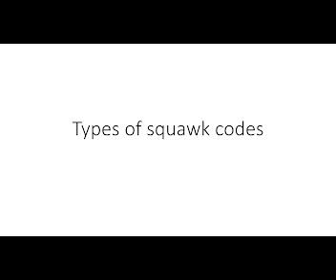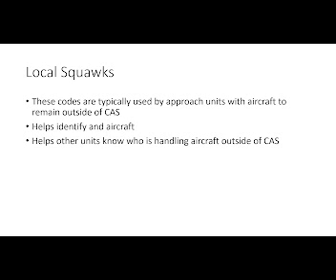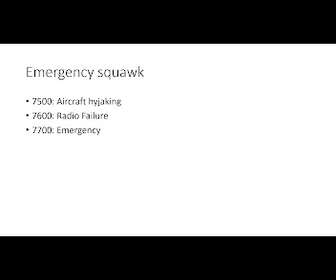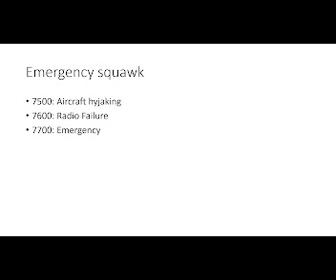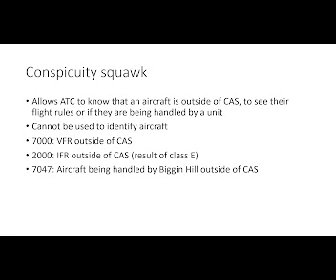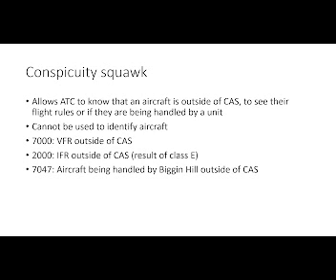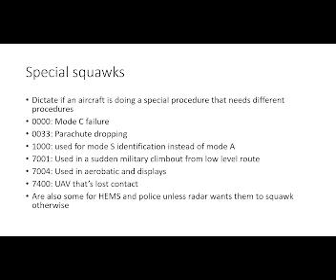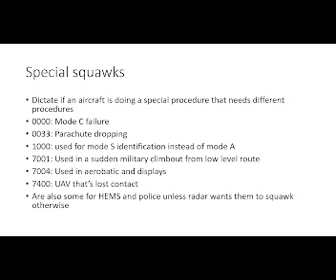Squawk codes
A short description of different squawk codes used by aircraft within the UK